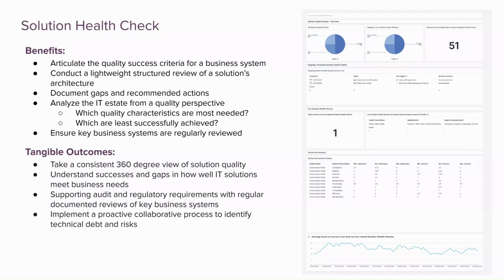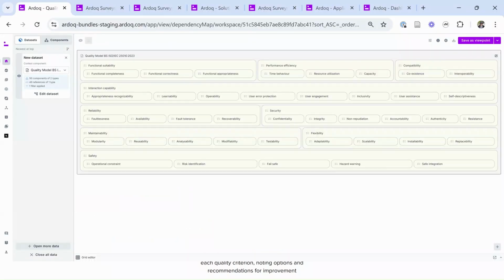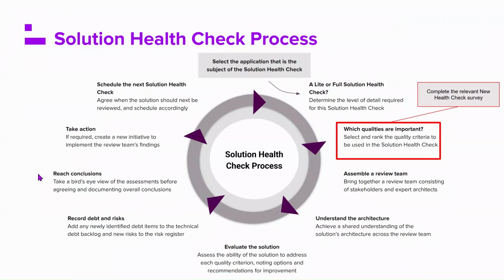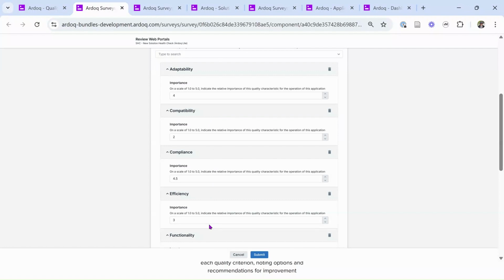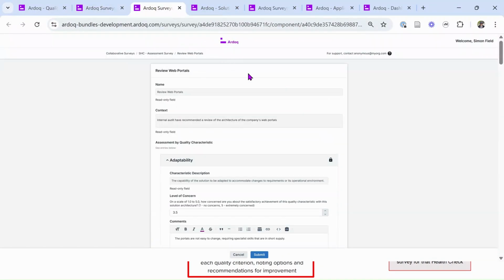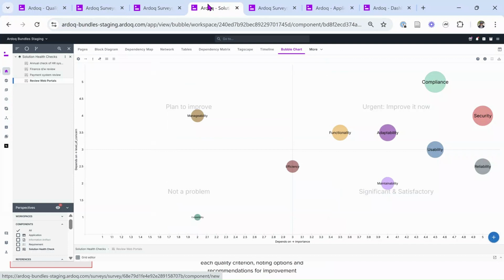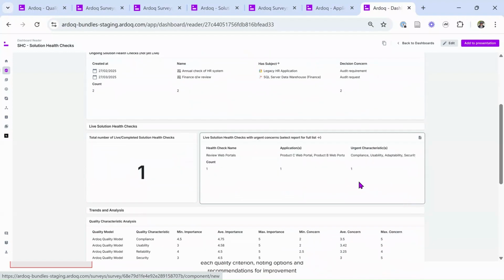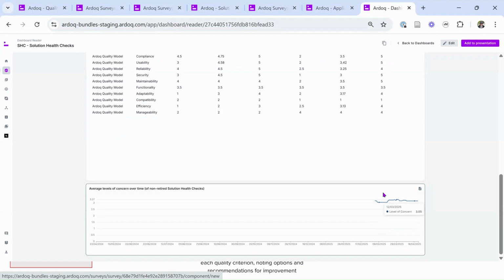Intro to Ardoq’s Solution Health Check (SHC) | Architecture Review Made Simple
Now GA – Available in Ardoq as of May 2025

Say goodbye to ad hoc architecture reviews. The Solution Health Check (SHC) from Ardoq is a lightweight, repeatable way to evaluate the architectural health of your systems - fast.

In this short video, you’ll learn how SHC helps Enterprise Architects, Solution Owners, and Governance Teams:
- Standardize architecture reviews using ISO 25010 or custom models
- Identify and prioritize architectural risks early
- Visualize exposure using interactive dashboards and bubble charts
-  Connect findings to action – initiatives, risks, and technical debt
-  Automate review cycles to stay continuously audit-ready

Whether you're scaling a new system, supporting risk and compliance, or maturing your EA practice—SHC is built to drive consistency, clarity, and confidence.